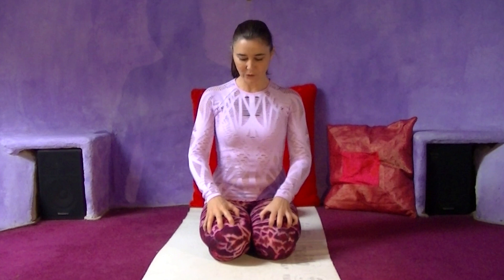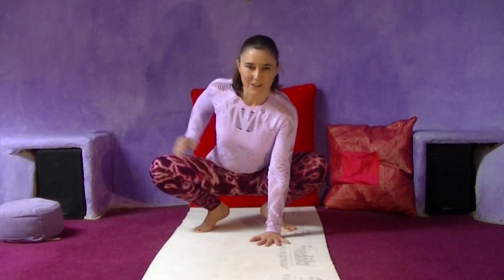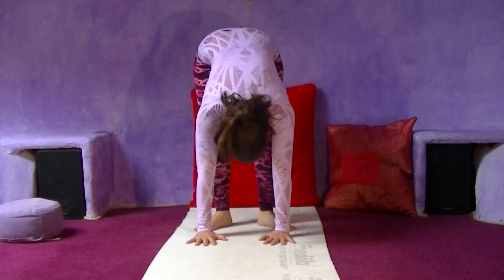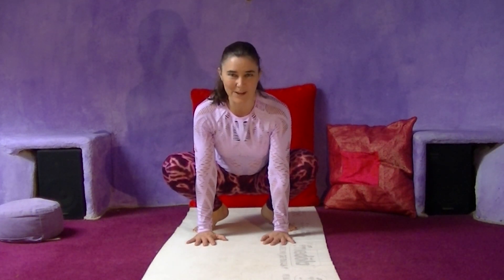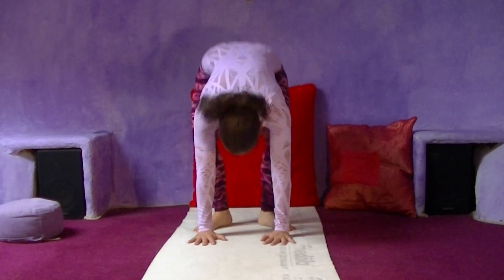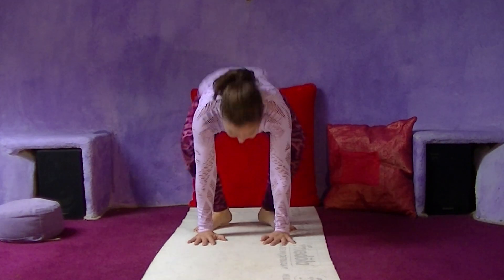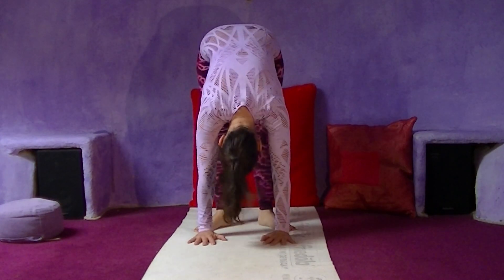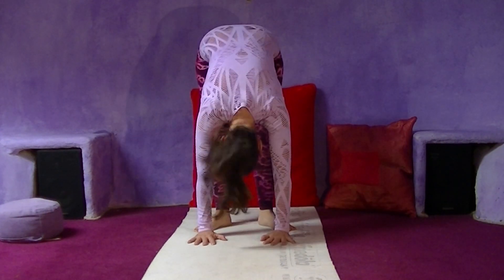How to Practice : Kundalini Frog Pose for Healthy 1st and 2nd Chakra, Beginner to Advanced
How to Practice : Kundalini Frog Pose for Healthy 1st and 2nd Chakra, Beginner to Advanced: Wanna practice some frog stretch? The frog pose in yoga helps you out for :
Beautiful pelvis area and legs + balance sexual energy + yoga for power in legs + Vitality + Body toning + Cardio training. Kundalini Frog Pose for Healthy 1st and 2nd Chakra, Beginner to Advanced.

If you feel excess sexual energy, help it circulate to the entire body and bring vitality everywhere in you. If you feel depleted, low on 1st and 2nd chakra energy, bring focus, blood and vitality back to it with this simple yoga-inspired from Yogi Bjhajan kundalini yoga.

Here are some final suggestions to make this really work for you:
- Have me look at your yoga and make sure your practice is safe and effective; get a remote appointment from FB page.
- Know that only practice makes perfect and continue practising for at least 40 days or until satisfied with results, for this, you might one to set yourself an alarm or a notification of some sort to remind you “Me time!”, then, come back to it after a few months after working on other things.

Of course, share if you like :)

The Trance Tan Dance team